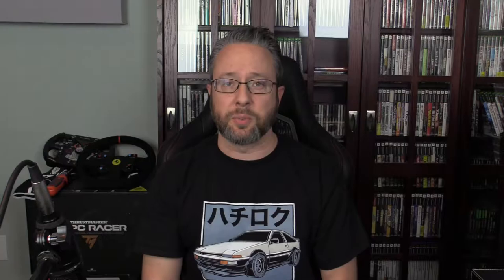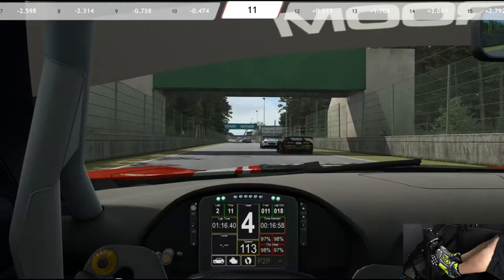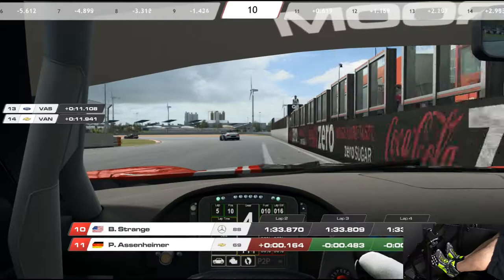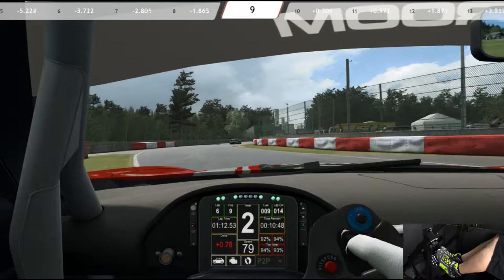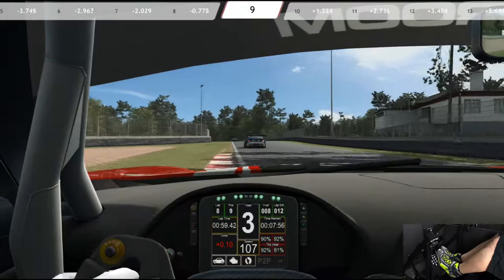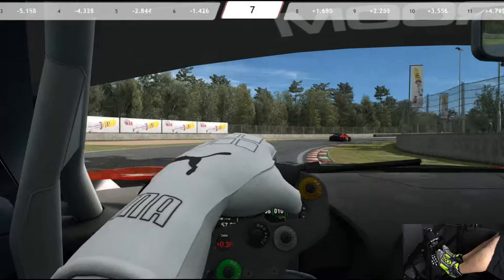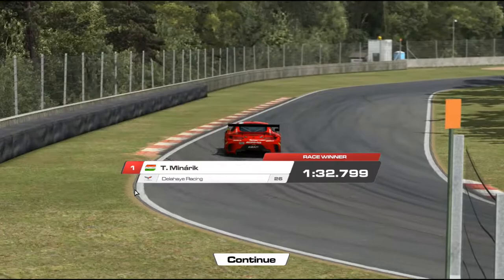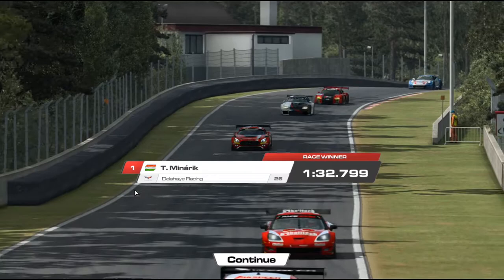RaceRoom - Mercedes AMG GT3 at Zolder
I spend 20 Minutes With the Mercedes AMG GT3 in RaceRoom at Zolder.  (S1E3)